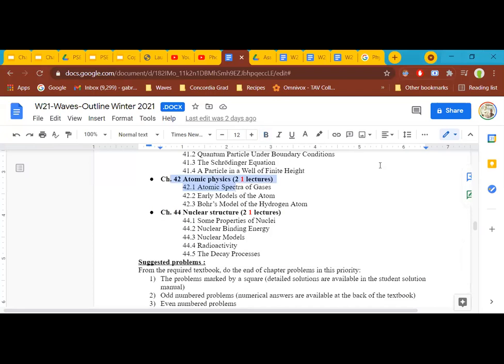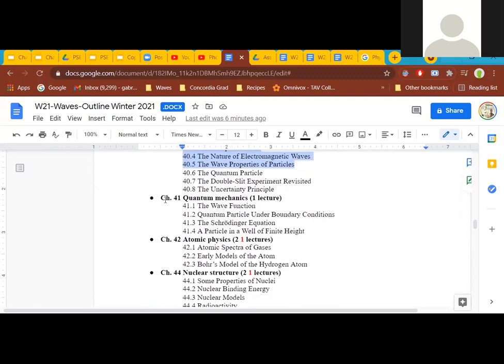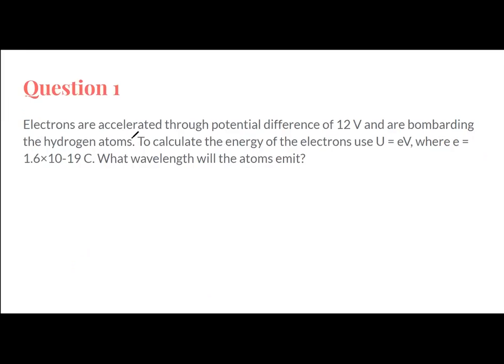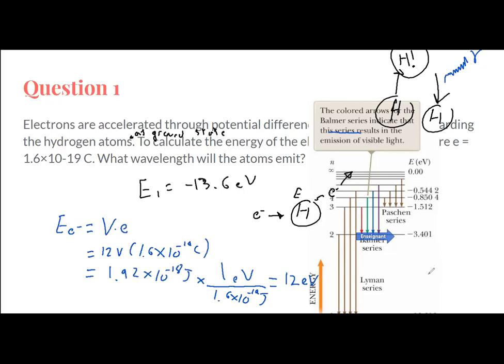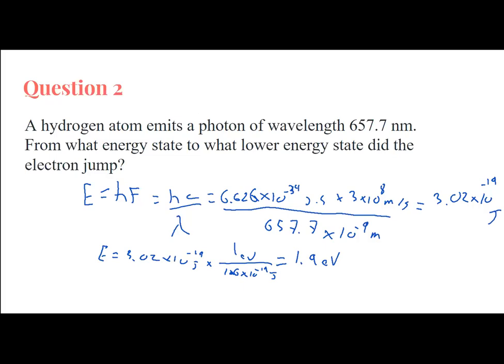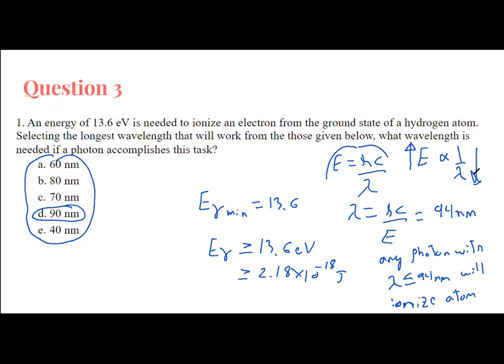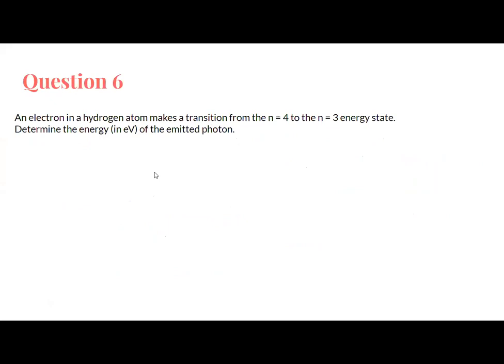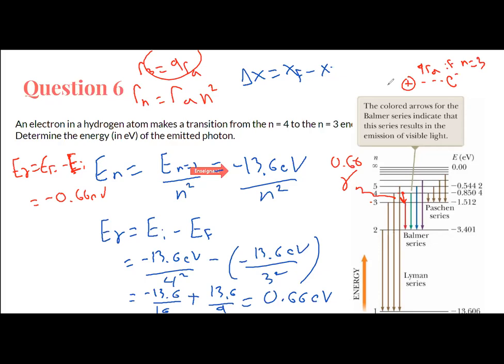Chapter 42 - Tutorial 1 of 1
One and only tutorial for Chapter 42